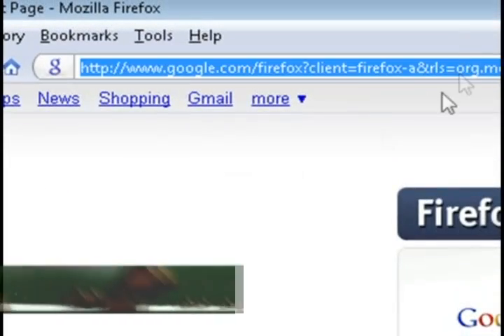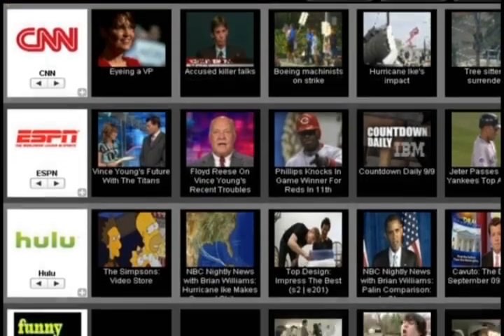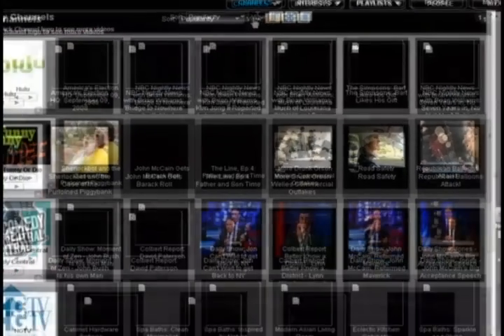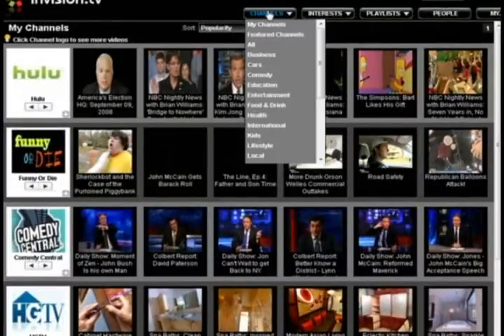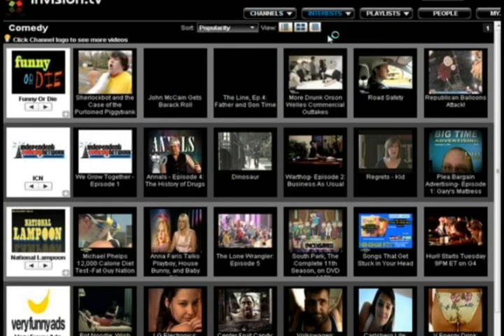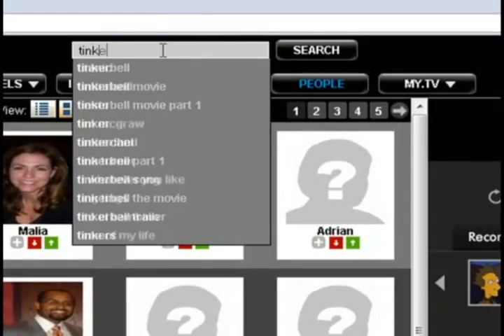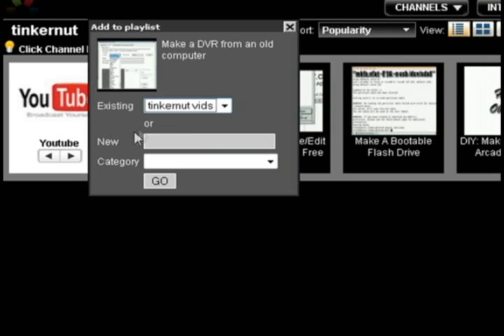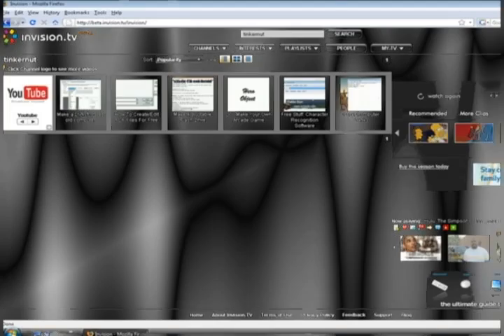Cool Websites: Invision.tv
This video shows you a website that allows you to create a start page for online videos.